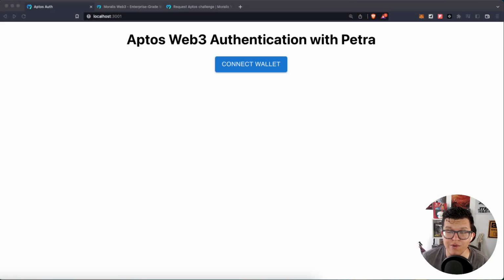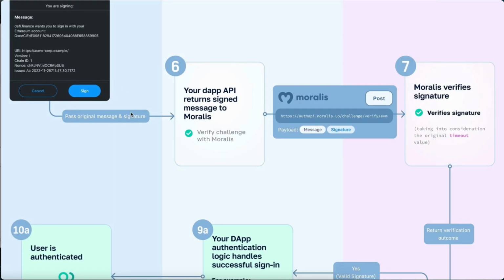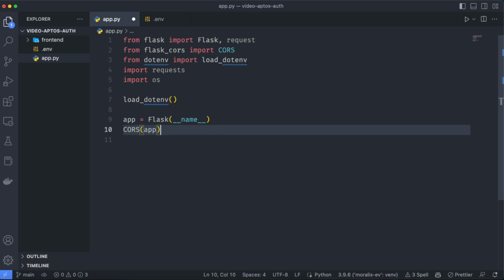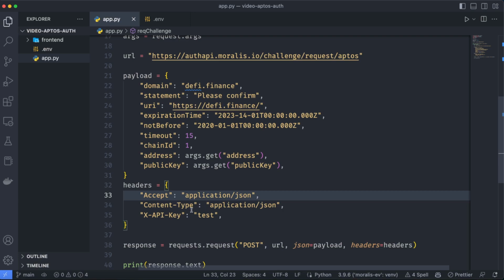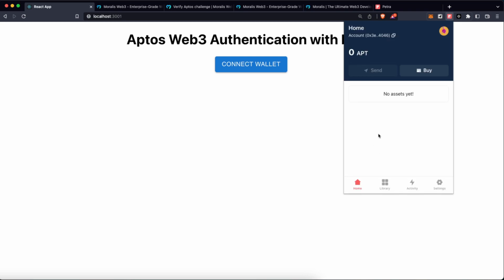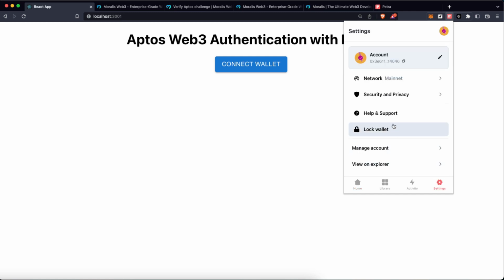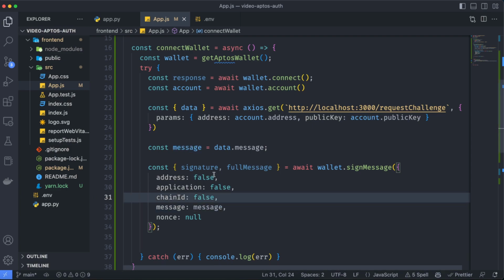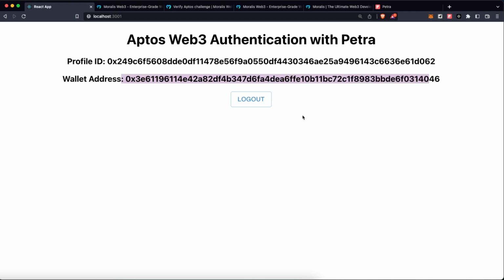Aptos Authentication with Moralis | Python and React | Moralis Auth API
Learn how Authenticate your users using Moralis Auth on the APTOS blockchain.